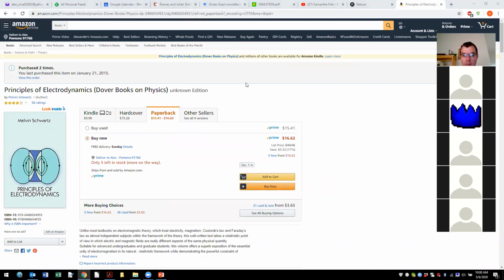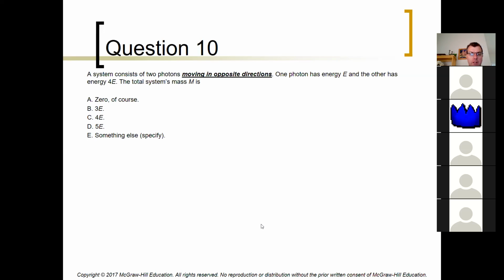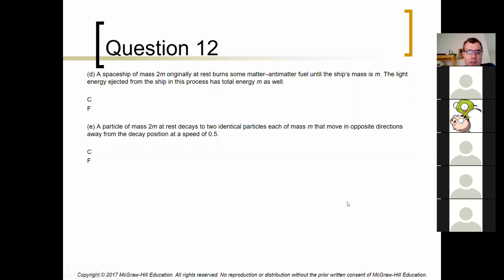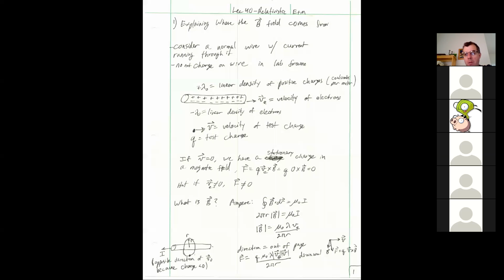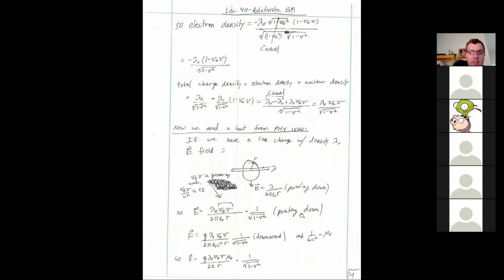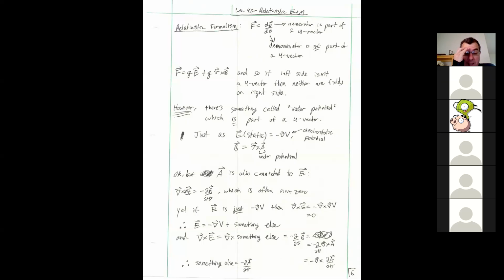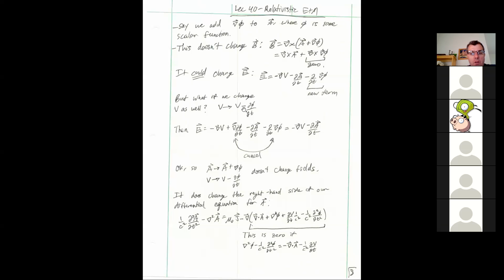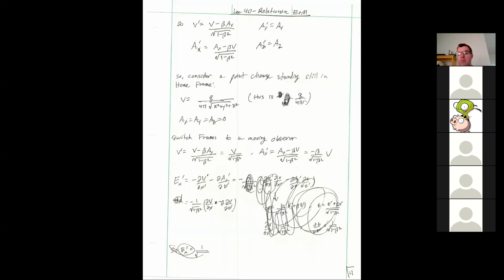PHY 2530 Lecture 40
We discuss relativistic E&M and the vector potential